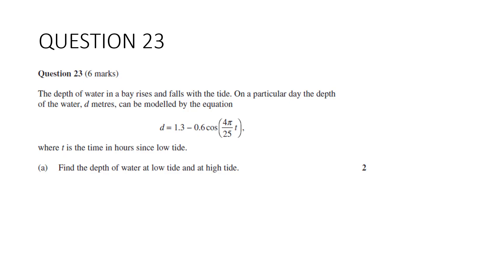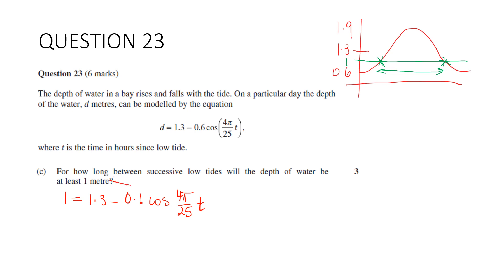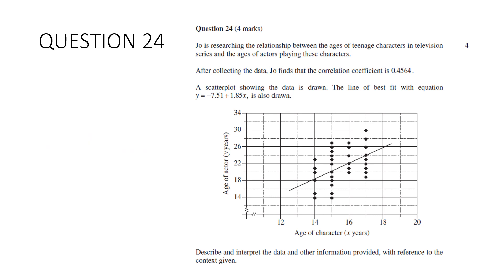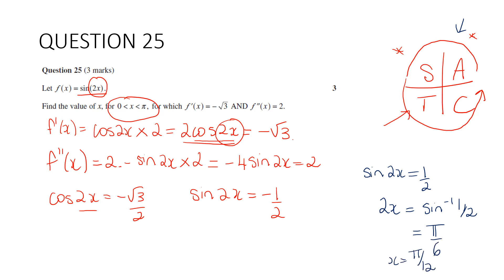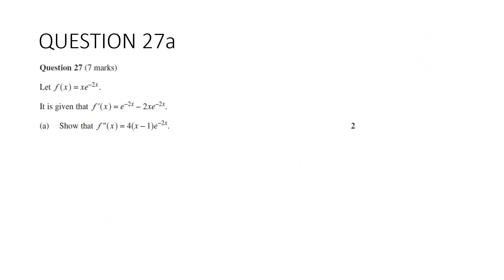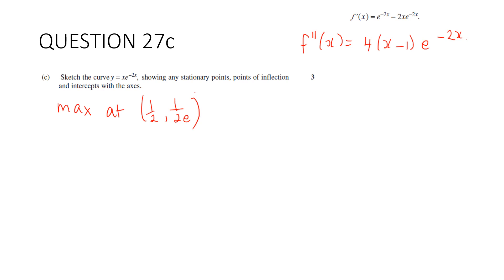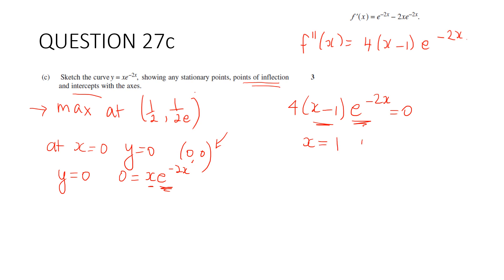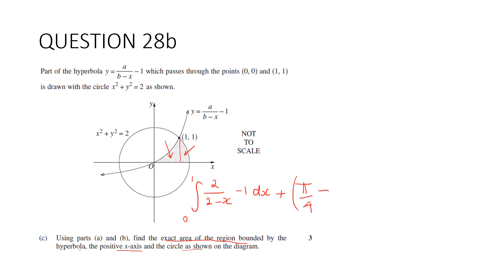2022 Maths Adv HSC Q23 - 32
Third in a series of videos outlining the solutions to the 2022 Mathematics Advanced HSC paper. This video covers questions 23 to 32.